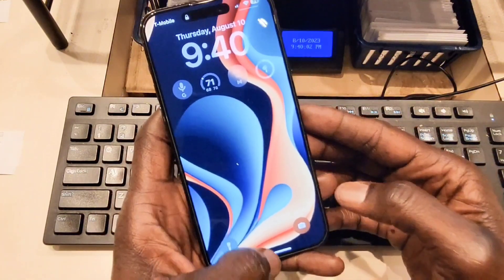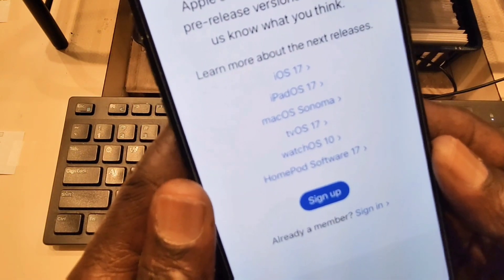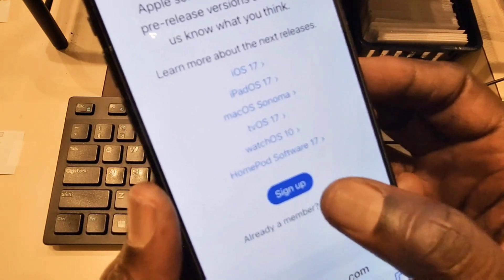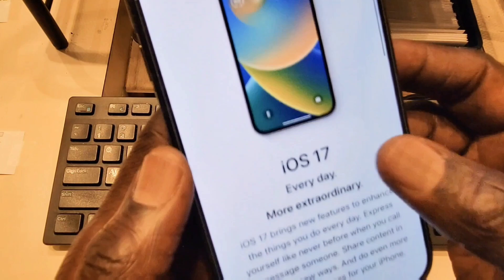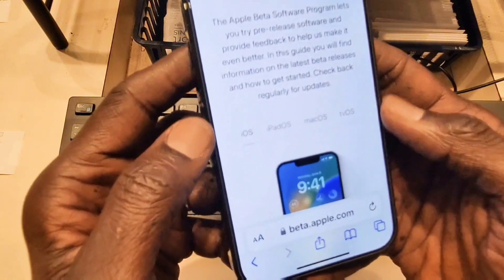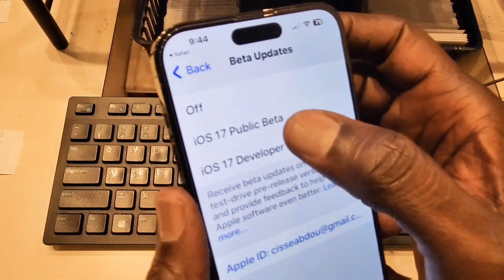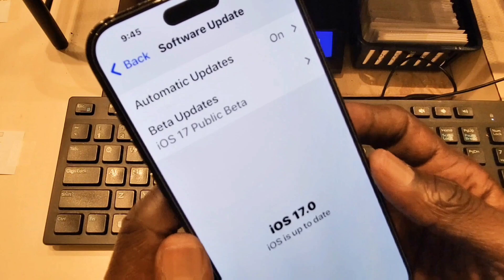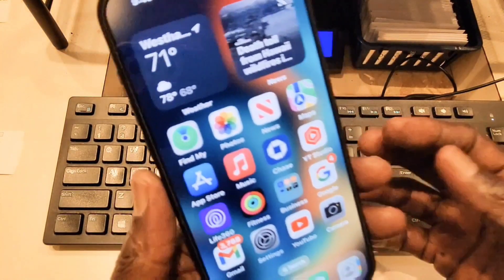iOS 17 Free Download On Your iPhone Today!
You can get iOS 17 for free by joining the Apple Beta Software Program. This program allows you to test out the latest beta versions of iOS, iPadOS, macOS, watchOS, and tvOS before they are released to the public.

To join the Apple Beta Software Program, you will need an Apple ID. Once you have an Apple ID, you can go to the Apple Beta Software Program website and sign up.

After you have signed up for the Apple Beta Software Program, you will need to download the beta software profile for your device. You can find the beta software profile for your device on the Apple Beta Software Program website.

Once you have downloaded the beta software profile, you need to install it on your device. To do this, open the Settings app on your device and go to General then  Profiles & Device Management. Tap on the beta software profile and then tap Install.

After the beta software profile is installed, you will need to restart your device. Once your device has restarted, you can go to Settings, then General, then Software Update to download and install the iOS 17 beta.

Please note that beta software is not as stable as the final release of iOS. It may contain bugs and other issues that could affect your device. If you are not comfortable using beta software, you should wait until the final release of iOS 17 is available.

Sign in with your Apple ID.

Click on "iOS 17".

Follow the instructions to add your device.

Download the beta software to add it to your iPhone.

Open Settings, tap on the profile, and hit Install.

Your phone will reboot.

Go to Settings, then General, then Software Update then Download and Install.

Once iOS 17 is installed, you can start exploring all the new features and improvements.